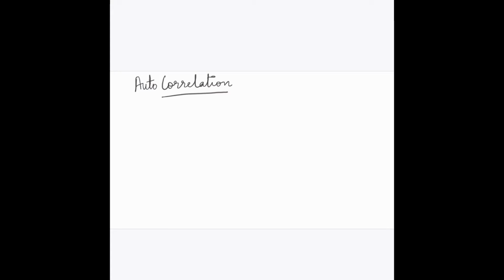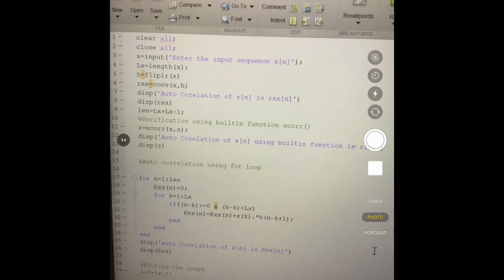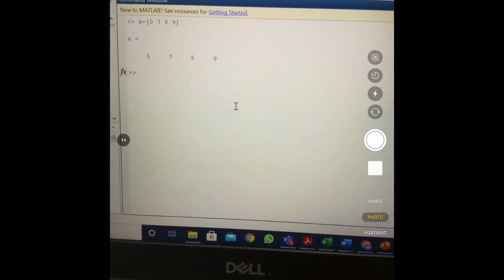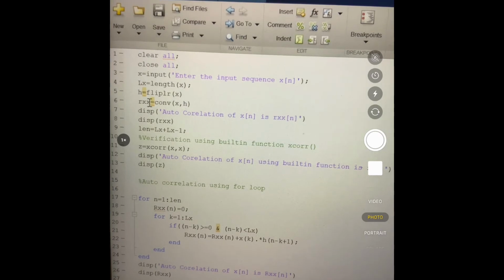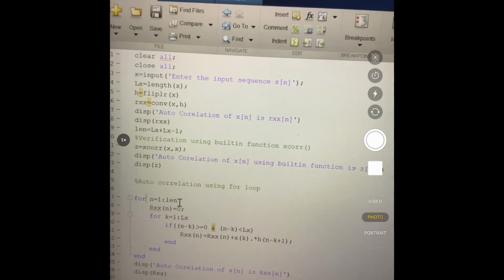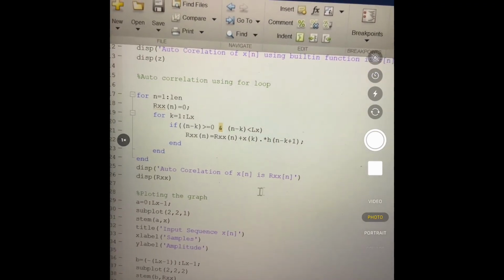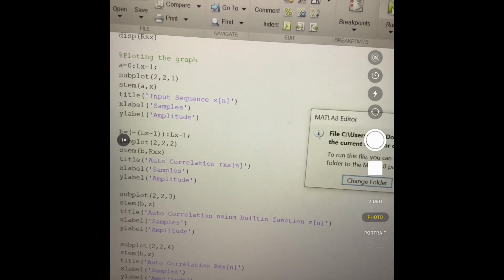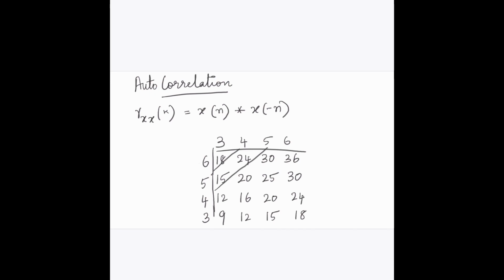Auto Correlation of two sequences using Matlab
This video discusses how to find auto correlation of two sequences